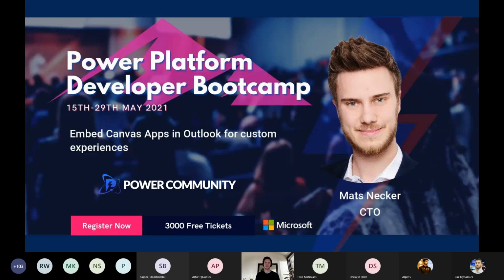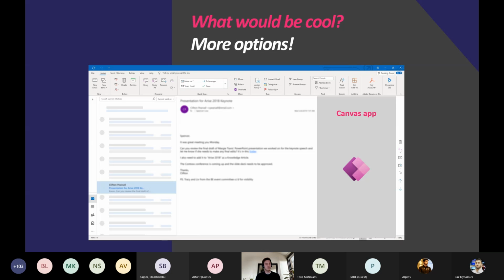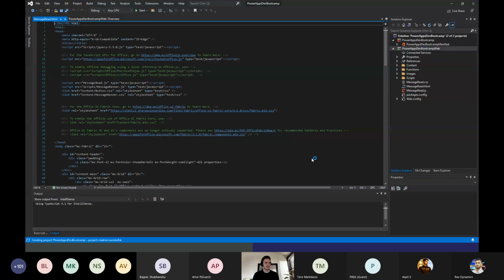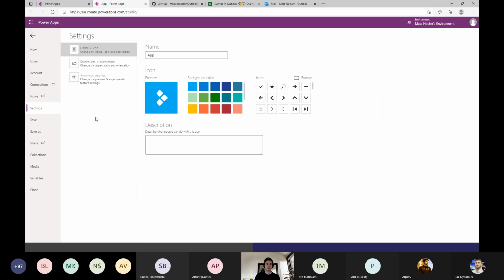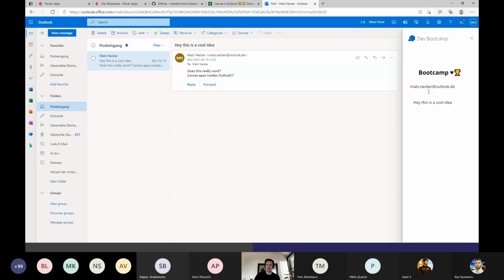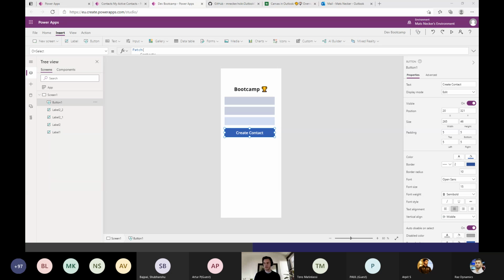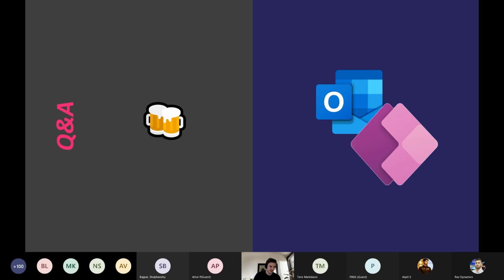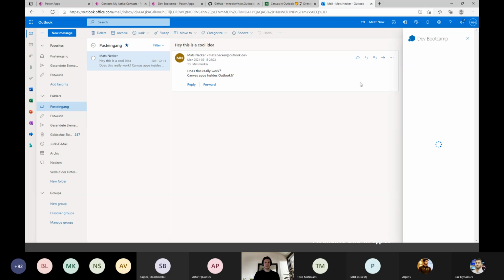Mats Necker - Embed Canvas Apps in Outlook for custom experiences.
Canvas Apps provide an awesome way of presenting tailored UIs to your customers in order to enable them to solve their problems in the best possible way. However a lot of users still love their Outlook client and seem to spend most of their time writing mails in it. Power Apps already provides an built-in Outlook Add-in to get Model-Driven Apps running in Outlook, but there is no such way for Canvas Apps. In this session we will do a deep dive in embedding Canvas Apps, specifally embedding them in the beloved Outlook clients. By doing a live demo of building our own custom Outlook Add-in featuring an embedded Canvas App. We build the solution and show in demo cases how we can leverage it to enable users to use the full feature set of the platform (Power Automate, Power BI) right from their Outlook.